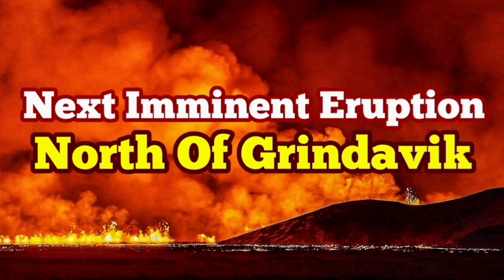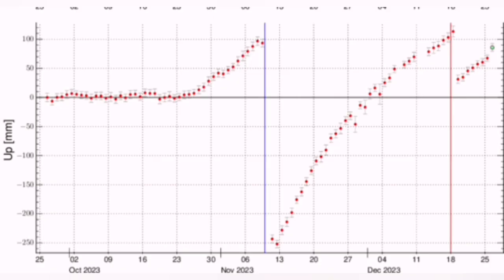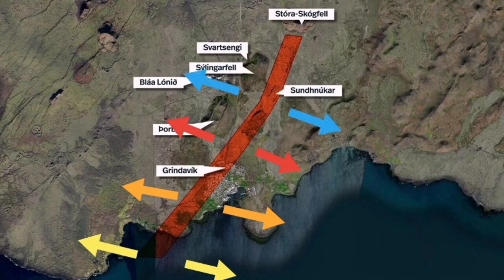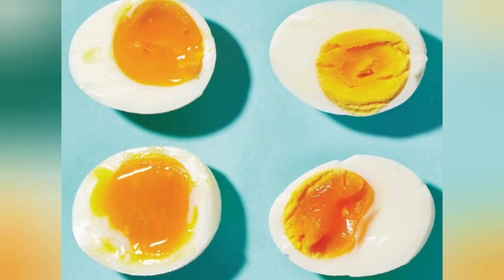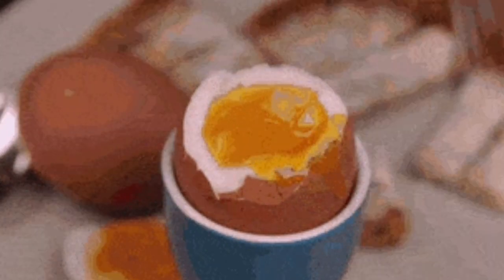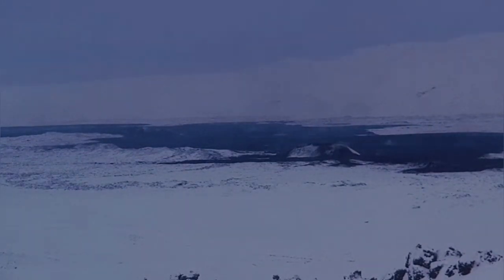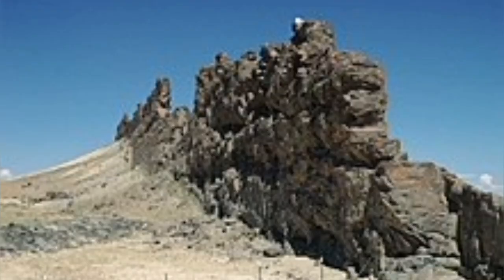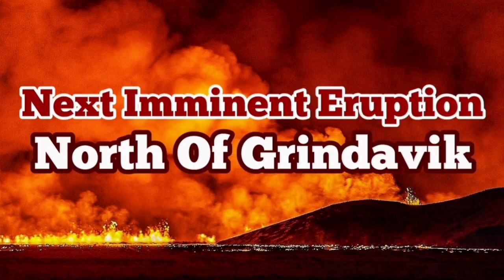Next Eruption North Of Grindavík, Iceland Fagradalsfjall Sundhnúka Volcano, Fissure Eruption, Magma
Þorvaldur Þórðarson, one of the country's leading volcanologists, believes that, in light of the latest information, it is likely that the Sundhnúka crater series will start erupting again, and he says that the most likely eruption site is between Stóra-Scógfell and Hagafell.

"This can also end with an interjection." The land uplift has reached the same height as it was right before the eruption on December 18, but I'm not 100 percent sure if it's enough to start something. But I think it's more likely that this scenario will end with a bang and it could drag on into the second week of the new year," says Þorvaldur to mbl.is.
Þorvalður says that if magma reaches the surface, it will most likely be in the area between Stóra-Skógfell and Hagafell.

"The fissure has opened in this area and the magma that went in there is not completely solidified and part of it is still in liquid form. This is the easiest way for the magma to come up in this place," says Þorvaldur.

"One thing that cannot be ruled out is that a fissure could open in the south of Hagafell, and that would be the worst case for Grindavík. It is therefore not better to build a defense wall next to the town. The cost of its construction is just a drop in the ocean of the investment that is present in the town."

Þorvalður believes that if there is an eruption, it will not start with as much noise as the eruption that started on December 18, but it could last a little longer than the last eruption.

Could the scenario be similar to the last eruption where it erupted at short notice?

"Yes I would think so." There would then be earthquakes just before and it would then erupt after one to one and a half hours. In the eruption on December 18, the land began to subside in Skipastígshrauni the day before, and when the data is examined, it turns out that the subsidence was in full swing in the morning of the 18th, and the eruption then began in the evening."